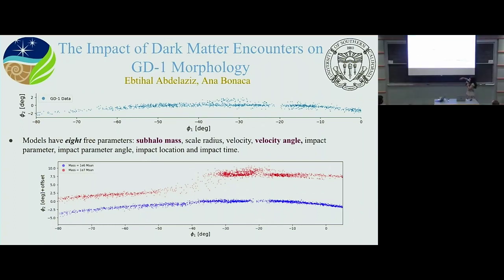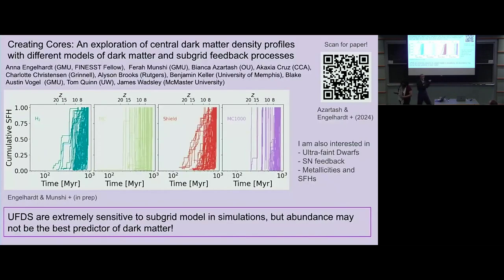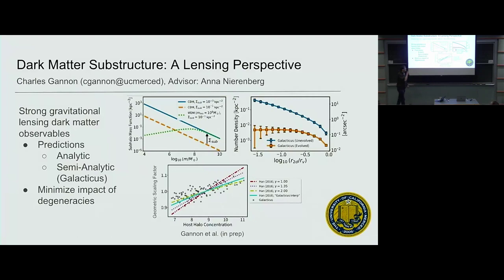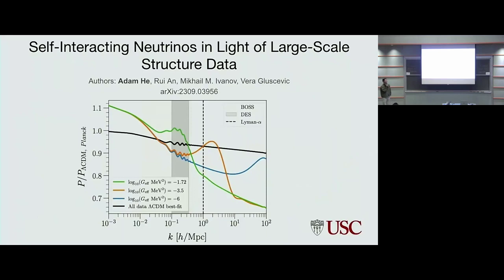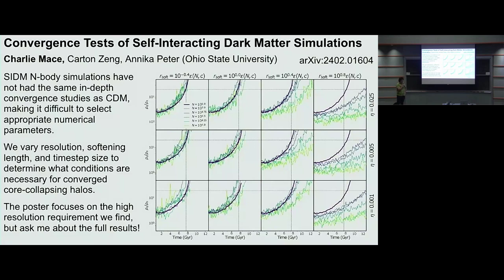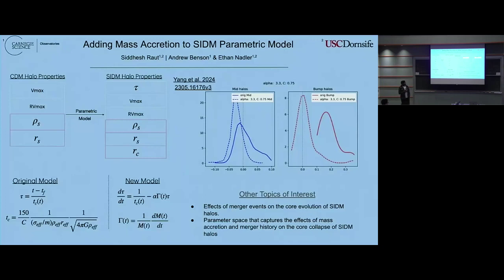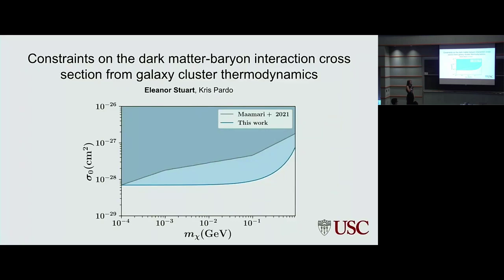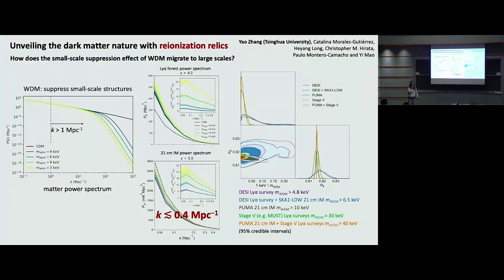Flash Talks ▸ KITP Conference participants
Flash Talks by Ebtihal Abdelaziz (USC), Joy Bhattacharyya (Ohio State University), Anna Engelhardt (GMU), Hayden R. Foote (University of Arizona), Charles Gannon (UC Merced), Nicole Gountanis (Ohio State), Adam He (USC), Hyunsu Kong (UT Austin), Charlie Mace (Ohio State), Gramos Qerimi (Technical University of Munich), Siddhesh Raut (USC), Isabel S. Sands (Caltech), Eleanor Stuart (USC), Zhichao Carton Zeng (Ohio State), Yao Zhang (Tsinghua University)

This conference aims to:

1. Overview the many different astrophysical and cosmological constraints on dark matter.
2. Synthesize ongoing theoretical, computational, and observational efforts to extract dark matter physics from cosmic observables
3. Identify new synergies between particle and cosmology theorists, simulators, and astronomers working toward constraining the elusive nature of dark matter.